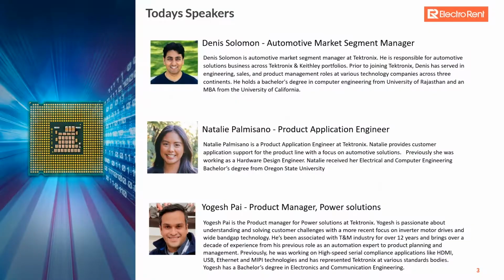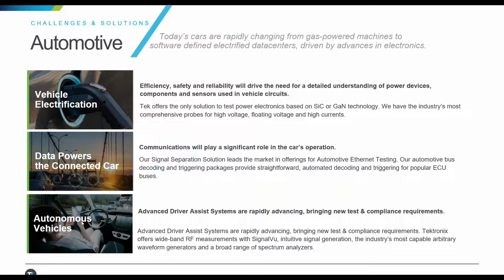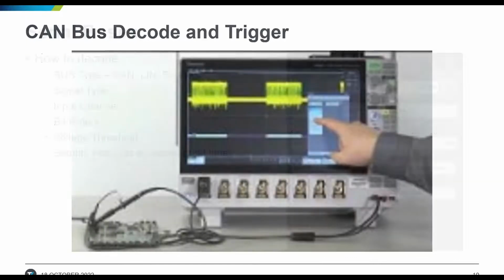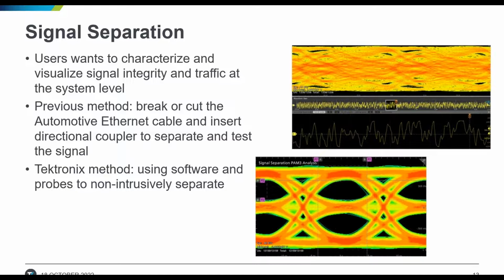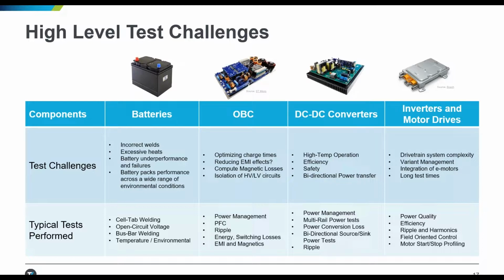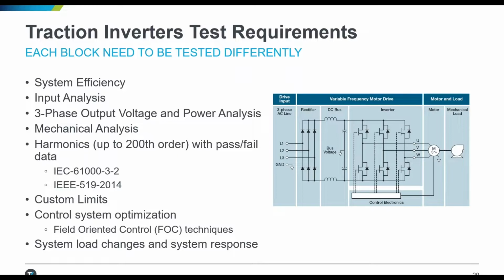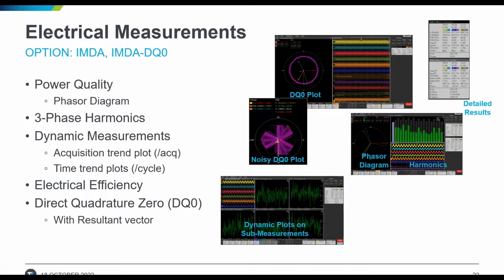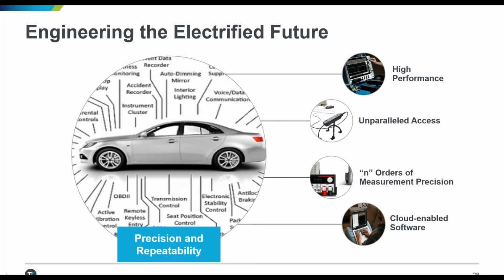Fast & Furious Series - EV Testing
Industry Testing Challenges:

The rise in EV adoption brings with it new testing challenges to optimize designs, reduce costs, and make vehicles more efficient.
Multiple power converters and traction inverters that form the heart of the EV Powertrain subsystem are one of the critical blocks that need to be tested to achieve high efficiency.
Wide Bandgap technology like SiC/GaN are positively supporting these efforts, but at the same time, they have their own unique challenges that need to be addressed.
Join this interactive session to understand how Tektronix can help with your automotive design and test challenges. Give us 30 minutes and we’ll show you how to maximize testing accuracy and efficiency.